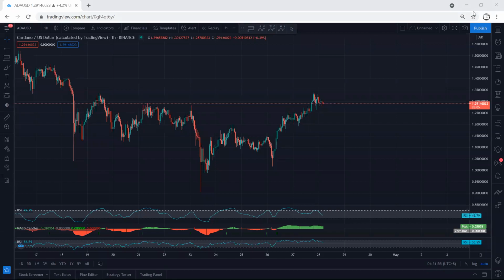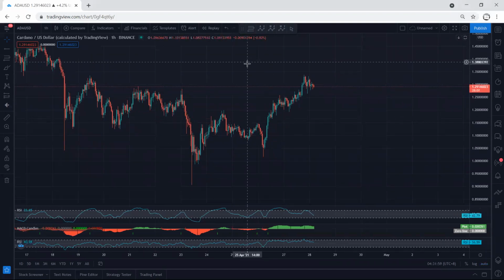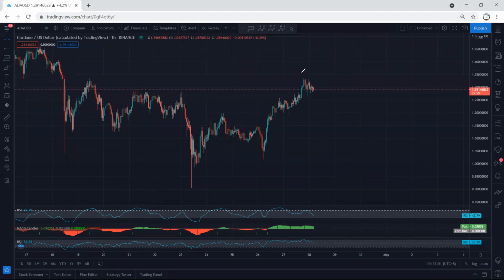ADA - Cardano Technical Analysis for April 28, 2021 - ADA